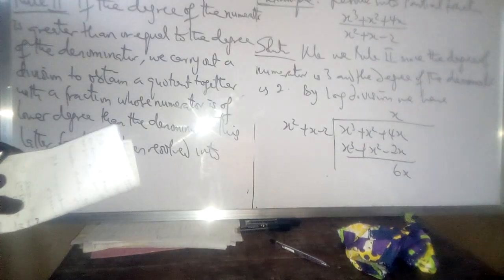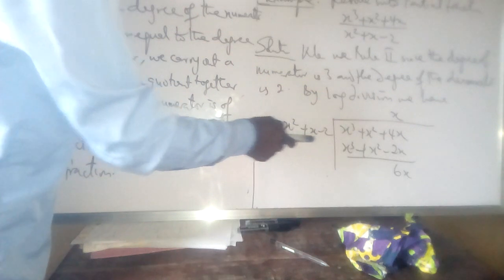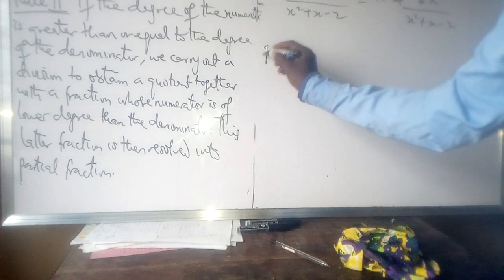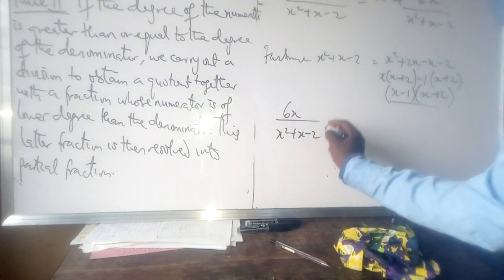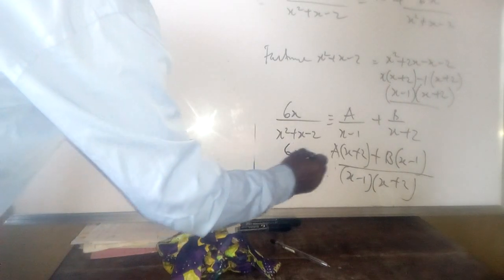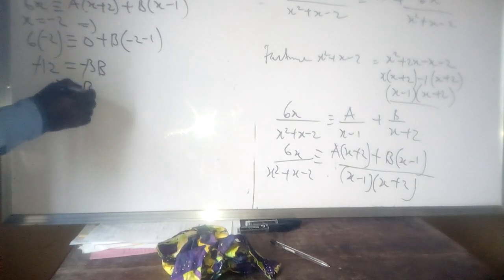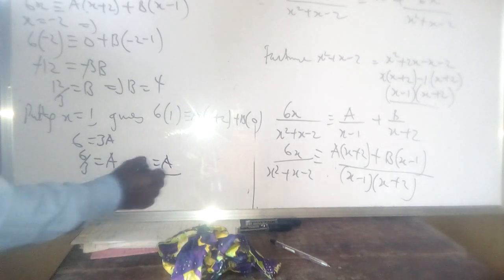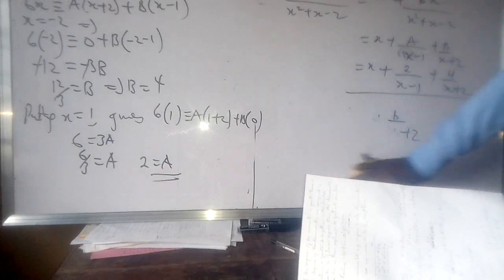Partial fraction: Rule 2